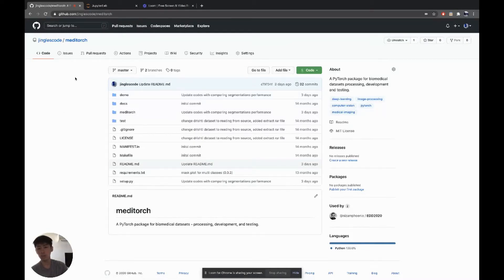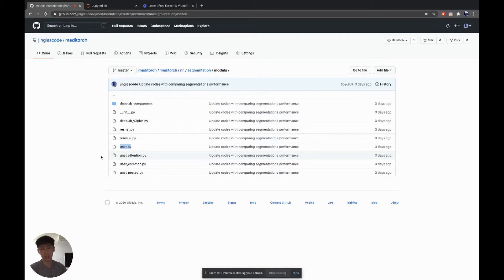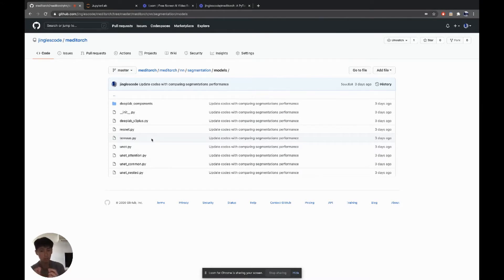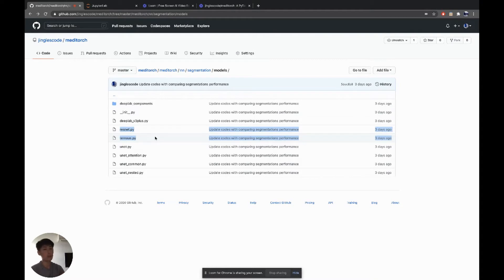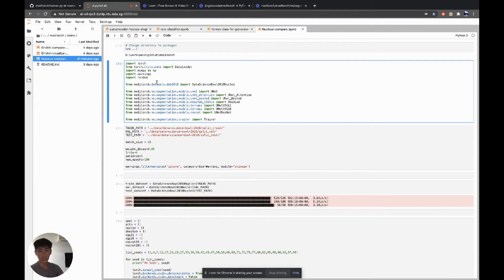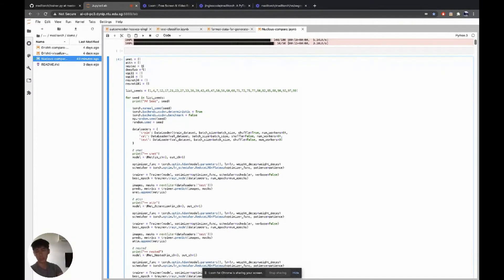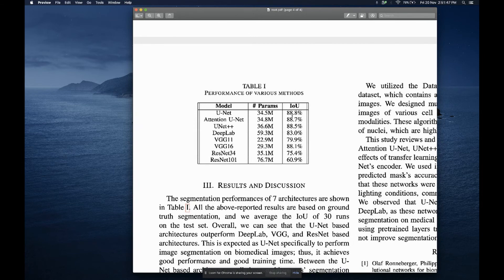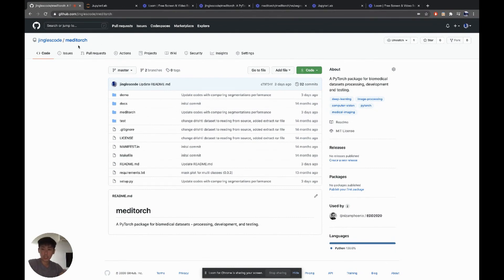Comparing Image Segmentation Methods for Nucleus Detection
About this project: Segmenting the nuclei of cells in microscopy images is critical for many biomedical applications; by measuring how cells react to various treatments, researchers can understand the underlying biological processes at work. Therefore, automating nucleus detection could help unlock cures faster. In this study, we reviewed several deep learning architectures for image segmentation. We compared the performance of various U-Net based architectures, DeepLab network, and modified U-Net with various backbone; to perform segmentation of nucleus images from the 2018 Data Science Bowl competition dataset. Our results show that these U-Net based networks outperformed ImageNet pretrained networks. These models were able to generalize to different lighting conditions and nucleus type. As a result, minimal tuning is needed for different nucleus type; this is desirable in clinical settings.

Assignment coursework for DM6190 in School of Computer Science and Engineering, Nanyang Technological University